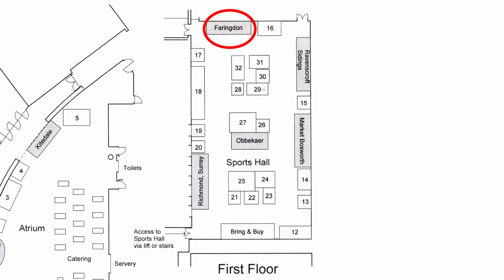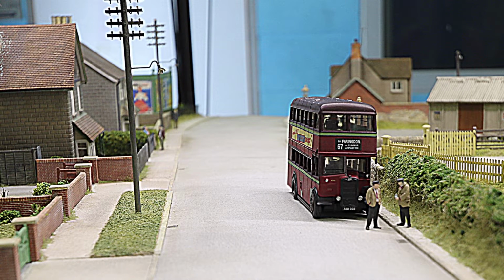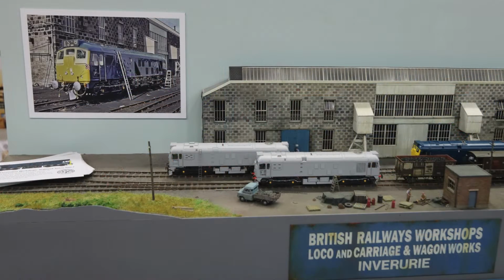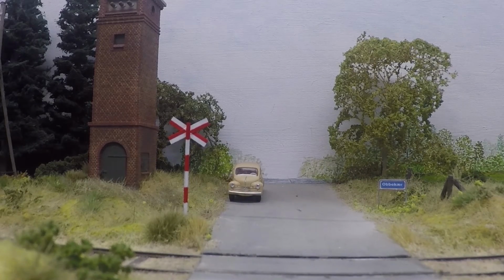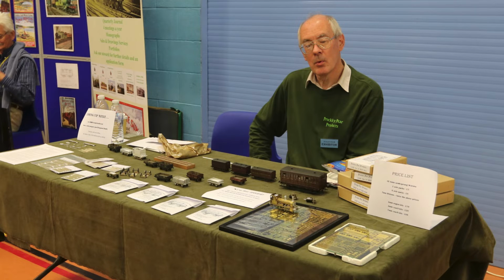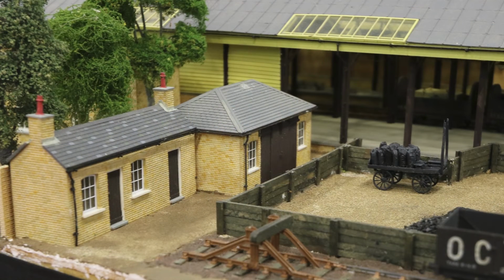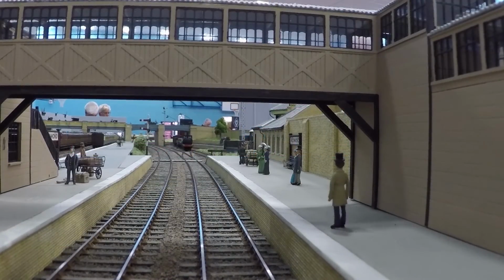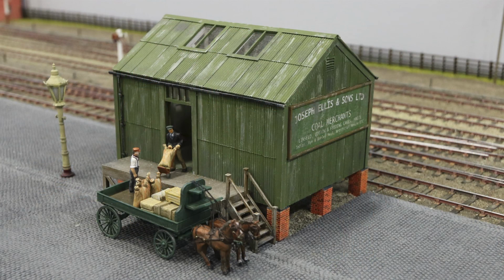Scaleforum 2022 - Exhibition Tour - Part 4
Part 4 of 4 showing a video report on the Scaleforum 2022 show by Ted Stephens.

00:00 - Sports Hall
00:20 - Faringdon
04:18 - Stands
05:50 - Obbekaer
09:09 - Stands
11:02 - Richmond Surrey
16:00 - Stands
16:58 - Awards